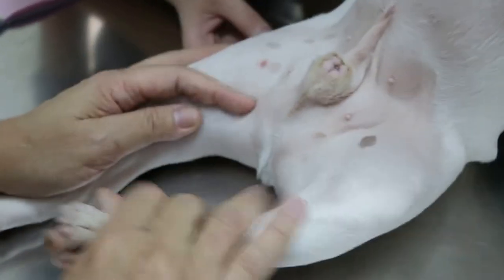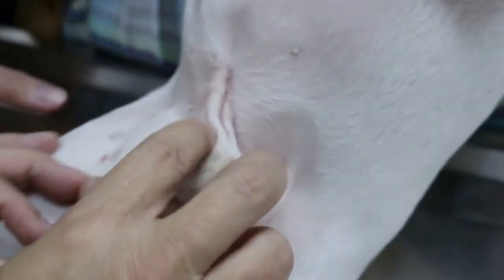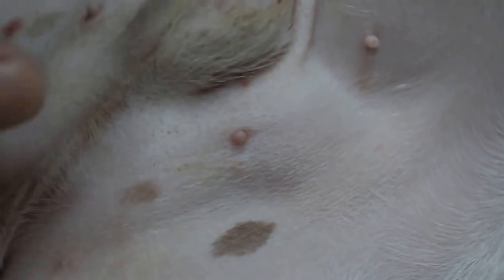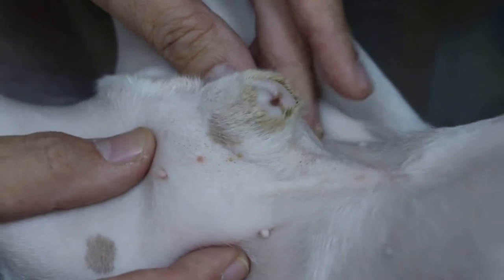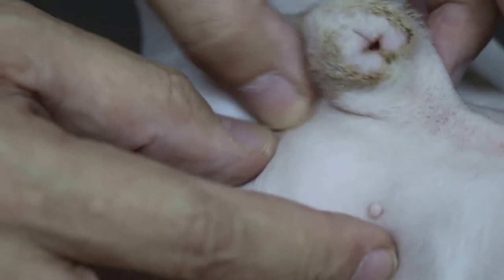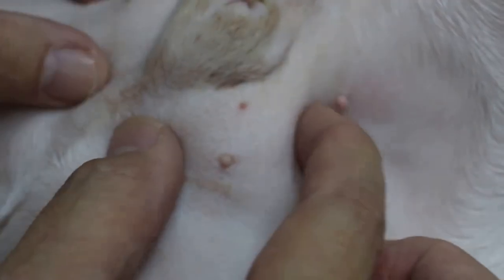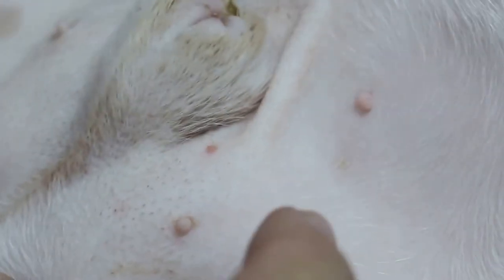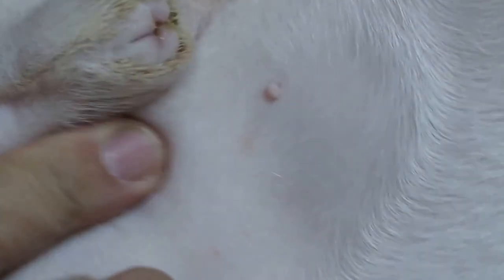A French bulldog has inguinal hernias Pt 2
When the French bulldog is on his back, the inguinal hernias are most obvious as swellings. I can press the swellings and they disappear inside the body. There is pain. As the testicles had been removed by a vet a year ago, these are not retained testicles.

As the dog is young, the swellings are unlikely tumours. Abscess and cysts are possible.